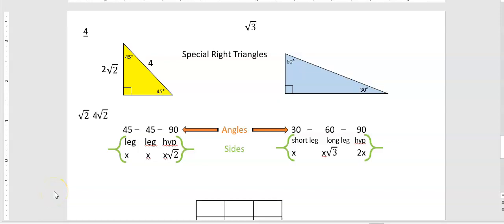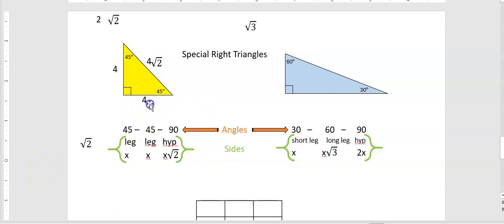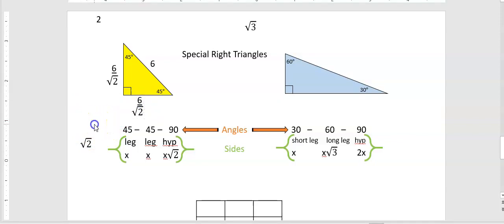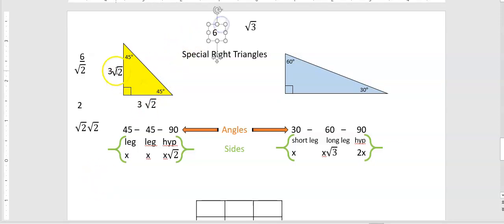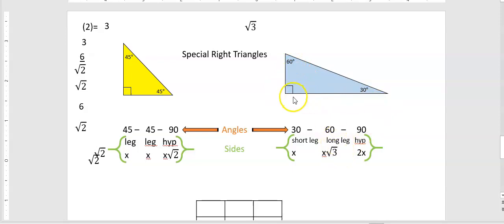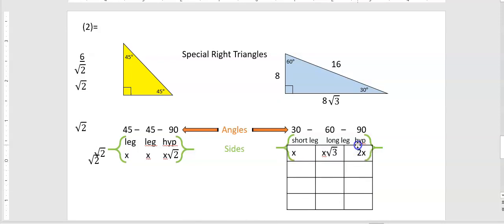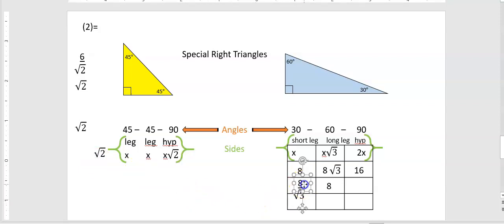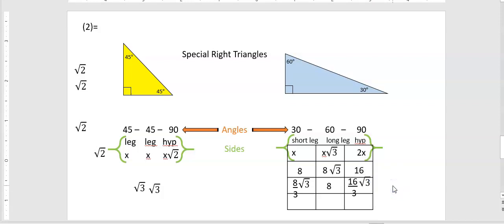Special Right Triangle Rules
A quick explanation of how to set up and solve special right triangle problems.